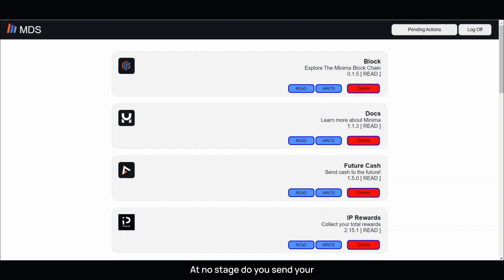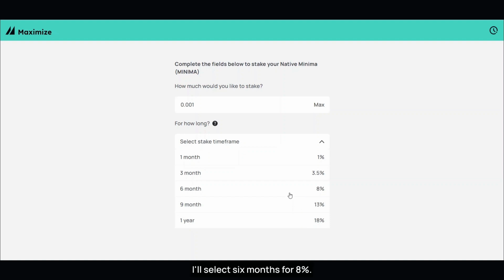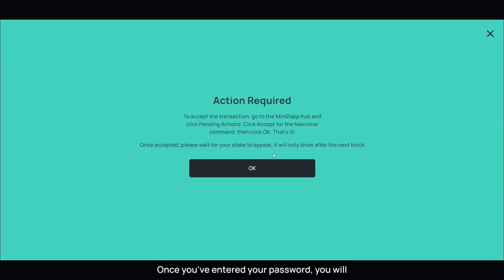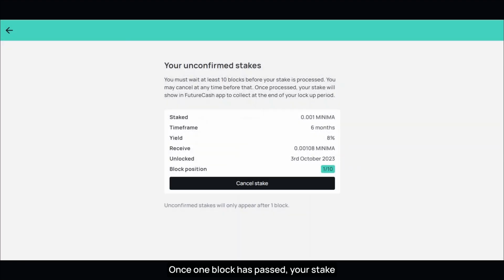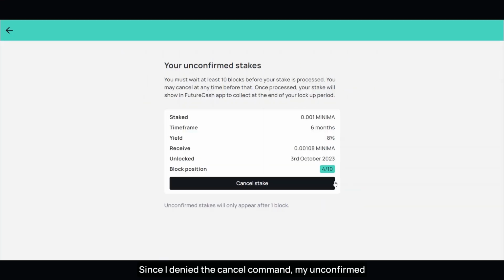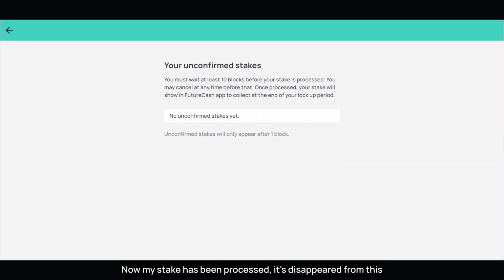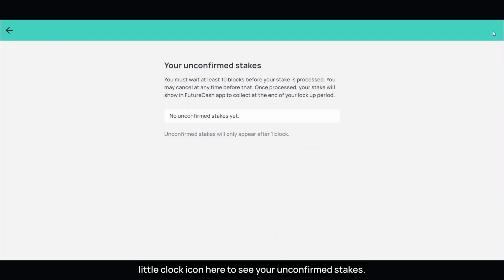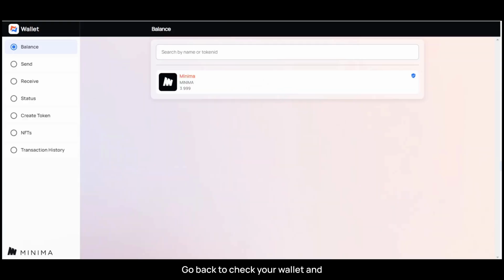Maximise Full Demo - Native MINIMA Yield MiniDapp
This is the full demonstration of our Native MINIMA Yield MiniDapp - Maximise